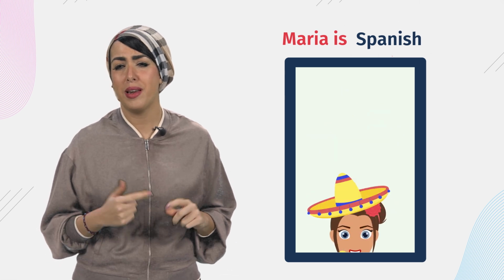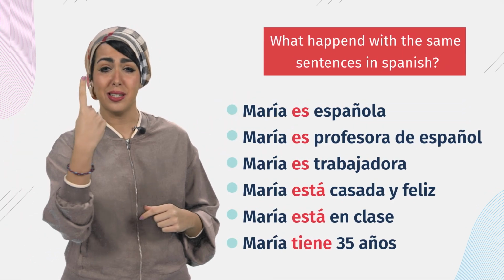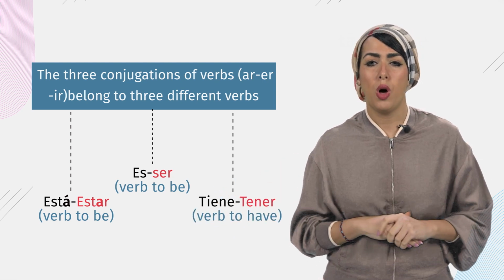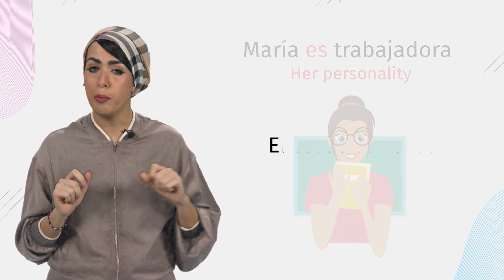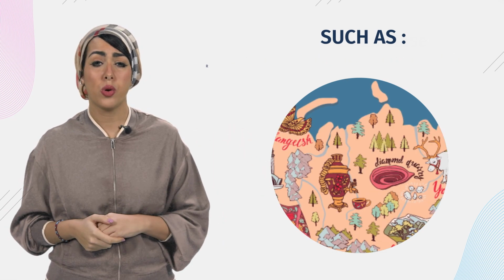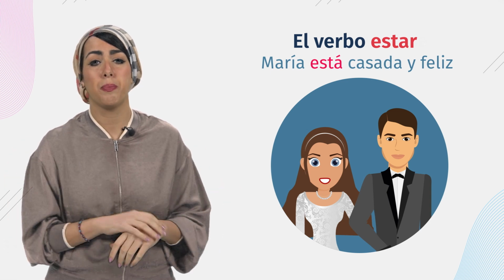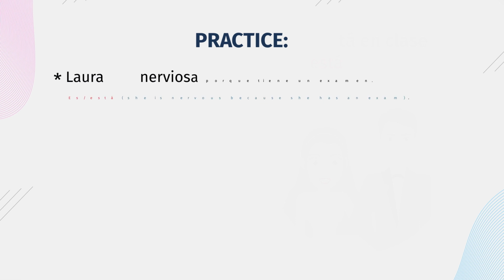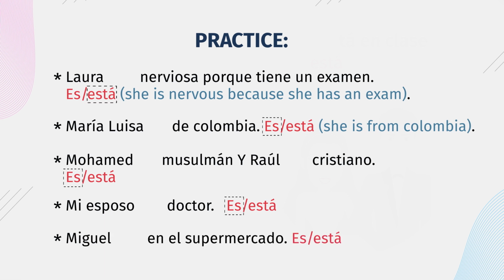Diferencias entre el verbo Ser/Estar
what things did your learn from this video?
ماذا تعلمتوا جديد مع هذا الفيديو؟

Learn Spanish with our Spanish
educational videos on